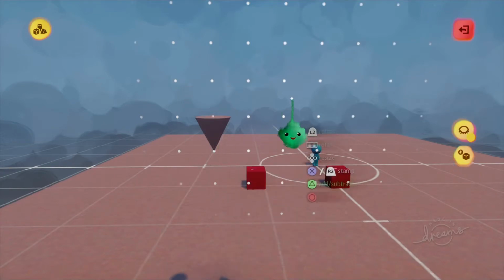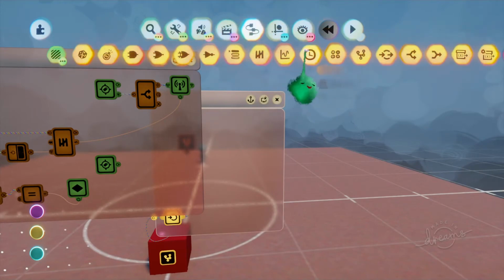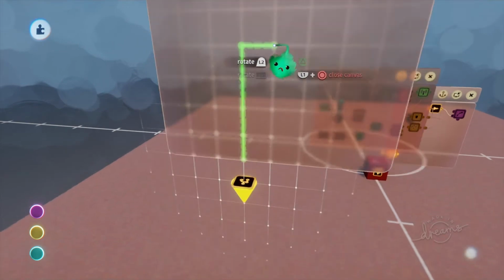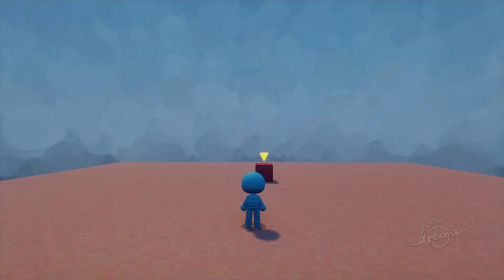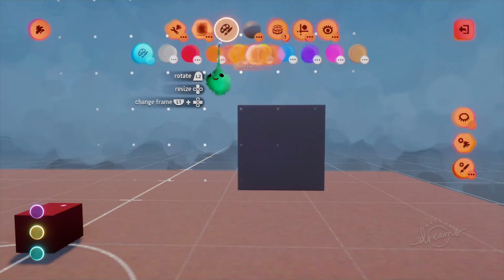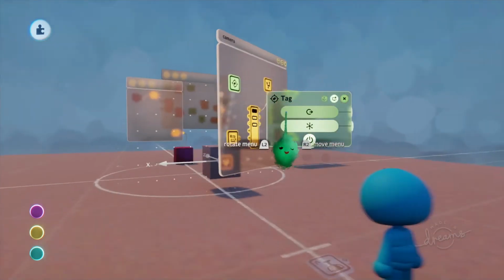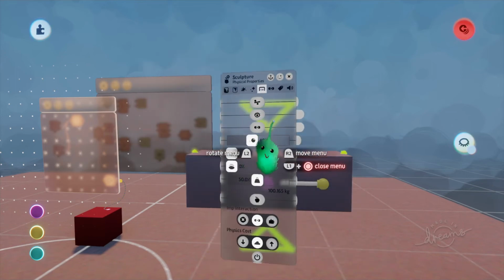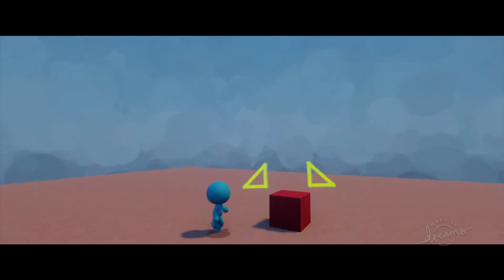State-Based Target Indicators (Zelda OOT #4) | Dreams Tutorial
In this Dreams tutorial, I show how to add indicators to enemies to show that lock-on is available, and if we're locked on to an enemy.

00:00 Intro
00:32 Creating the "targetable" indicator
2:28 Adding juice to the indicator
3:33 Determining when the indicator shows
4:15 Creating the "targeted" indicator
7:05 Demo
7:32 Outro